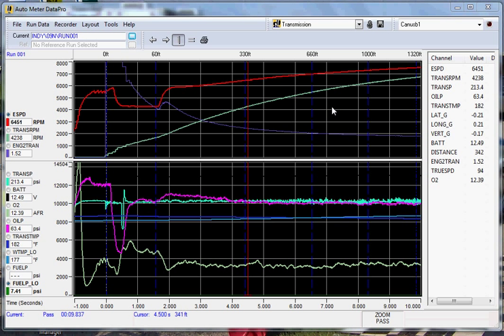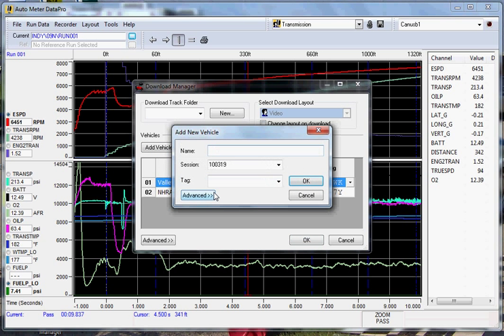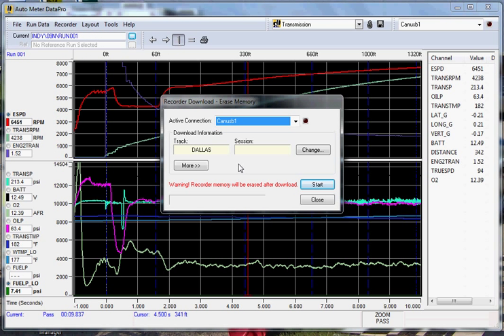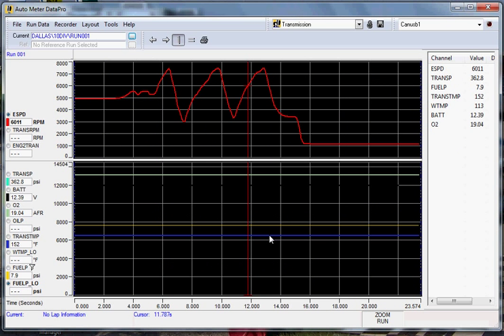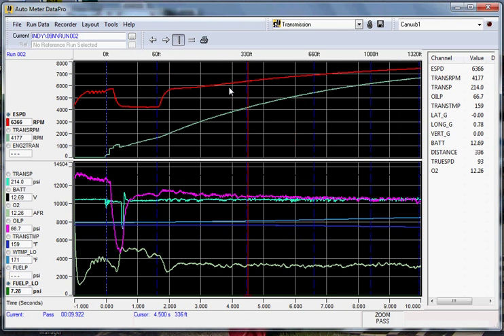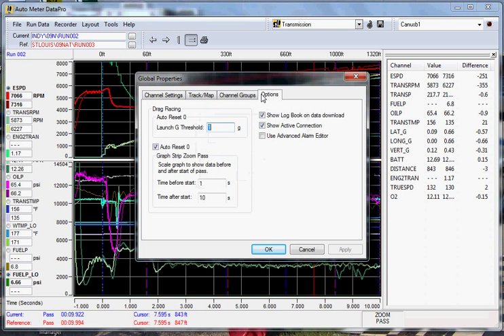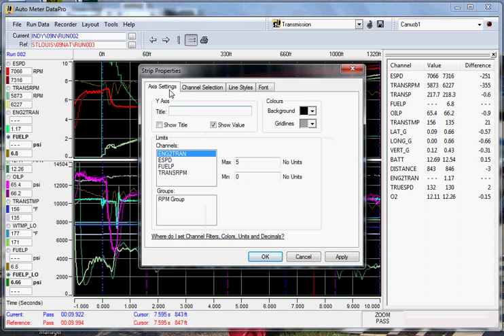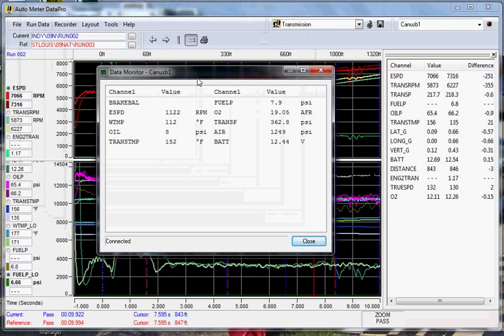Basic Setup for AutoMeter Data Acquisition Systems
Here is a quick rundown on the basic setup of the AutoMeter data acquisition systems. Drag and drop functionality and an intuitive user interface make this one of the easiest systems on the market to customize to your exact needs. or call .